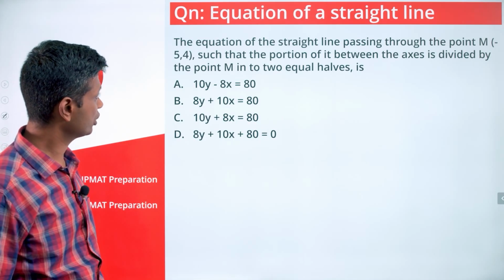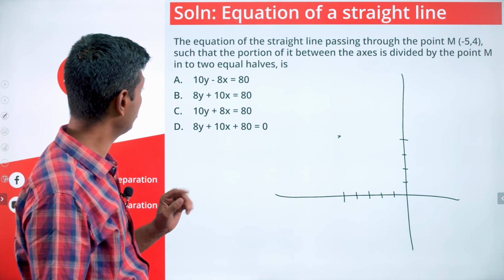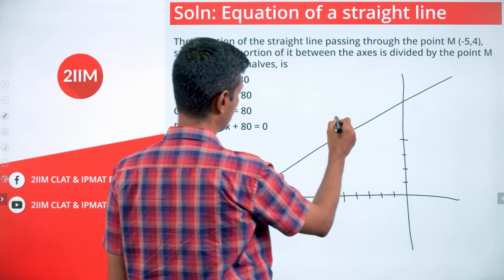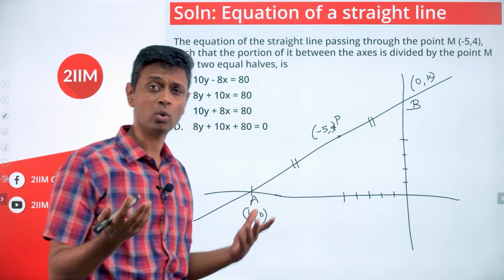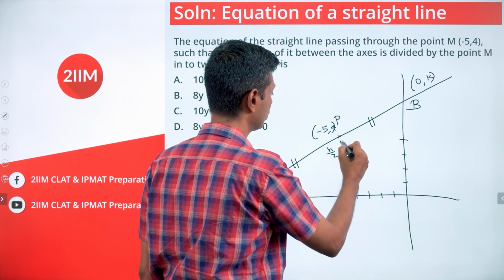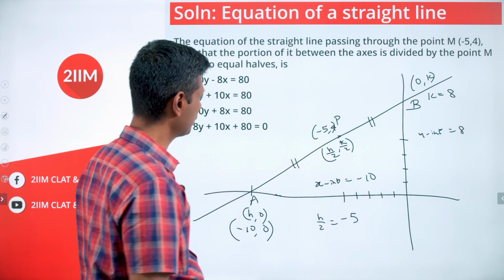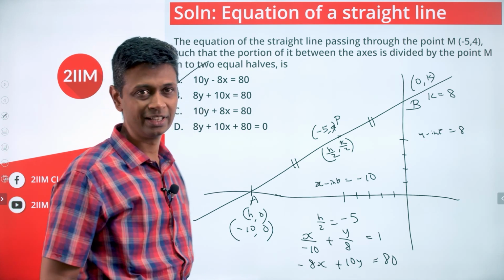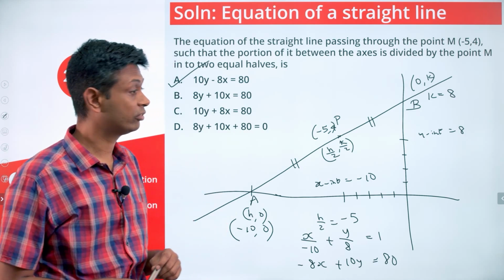Equation of a straight Line | IPM Indore Previous Year Papers | IPM 2021 | IPM 2020 Solutions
Question:
The equation of the straight line passing through the point M (-5,1), such that the portion of it between the axes is divided by the point M into two equal halves, is

A) 10y - 8x = 80
B) 8y + 10x = 80
C) 10y + 8x = 80
D) 8y + 10x + 80 = 0